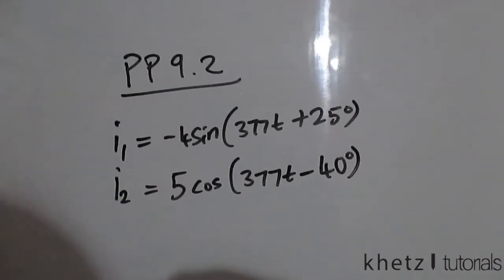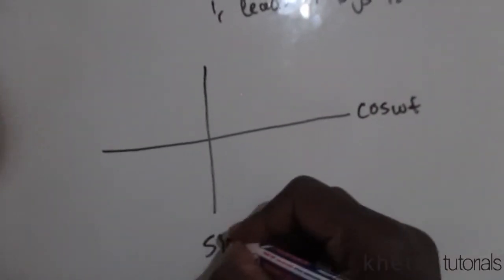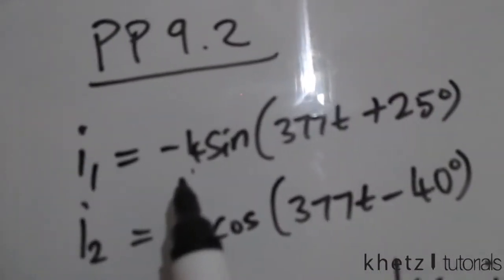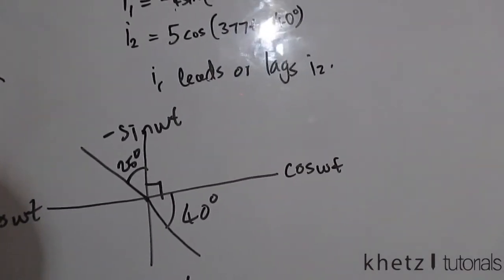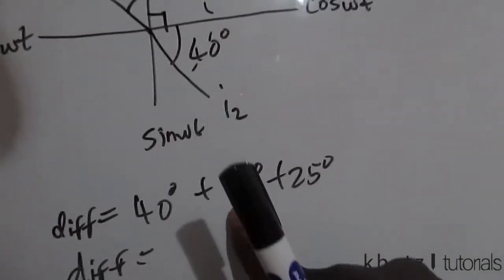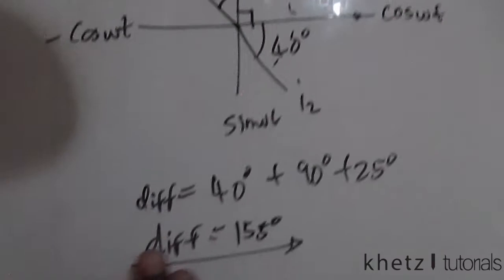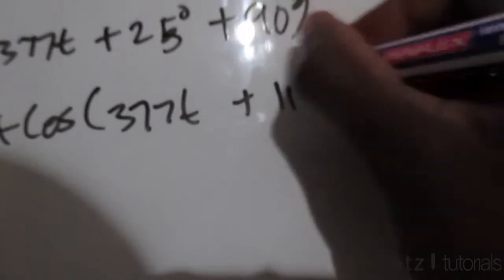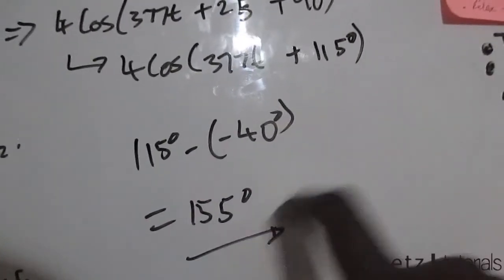Fundamentals Of Electric Circuits Practice Problem 9.2